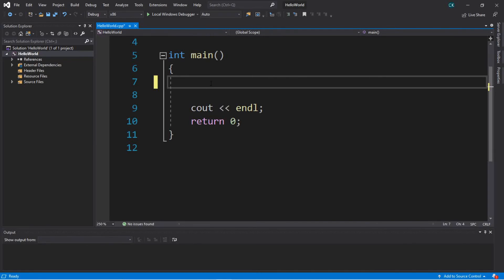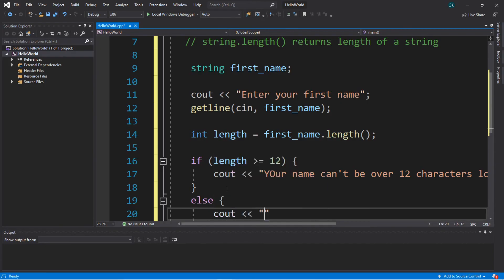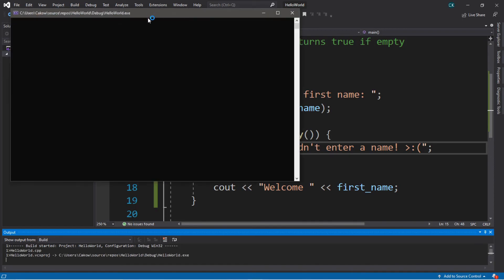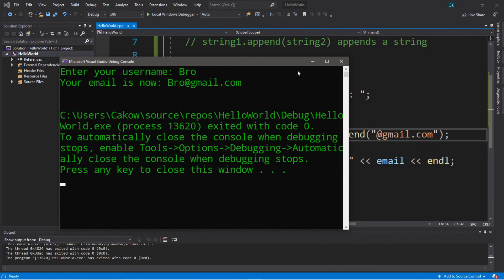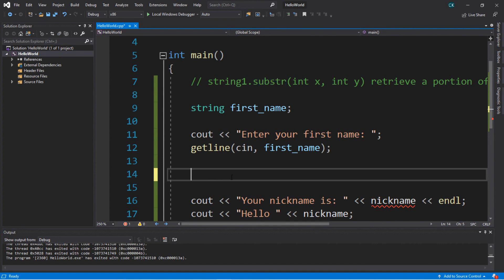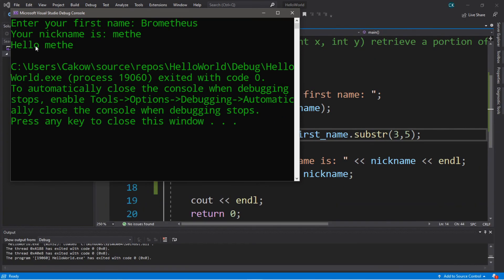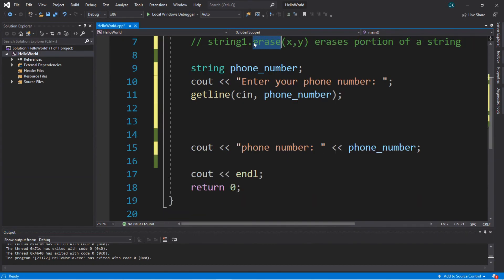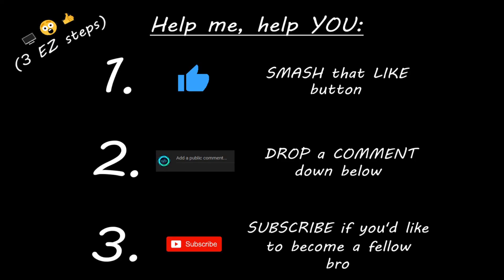C++ useful string functions (#8) 🧵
C++ useful string functions tutorial
0:25 string.length()
3:39 string.empty()
4:44 string.clear()
5:34 string1.append(string2)
6:36 string.at(int x)
9:00 string1.substr(int x, int y)
10:51 string1.insert(x,string2)
12:30 string1.find(string2)
13:58 string1.erase(int x, int y)